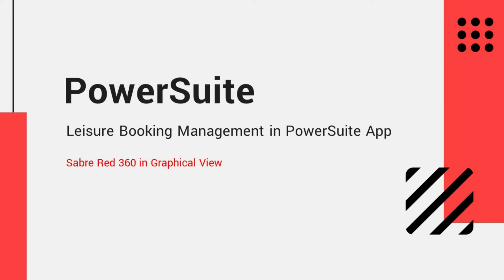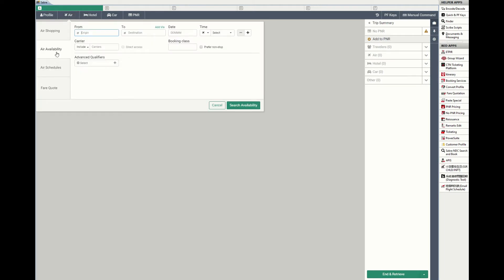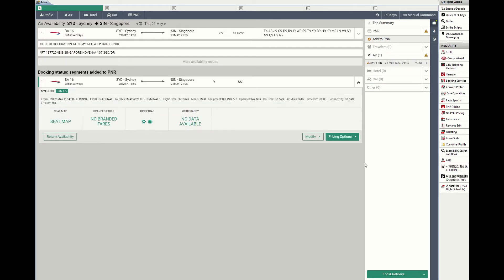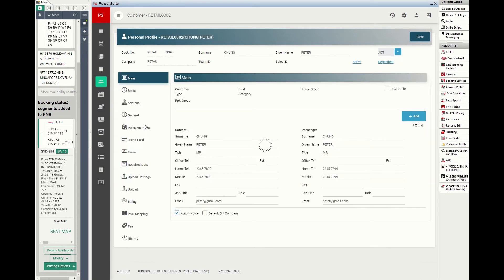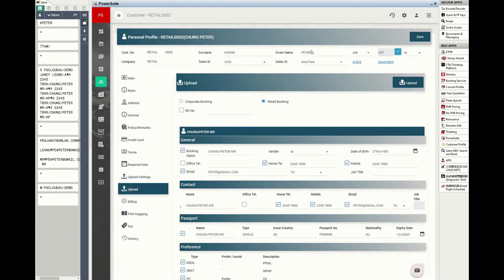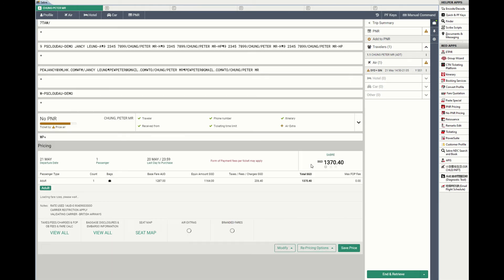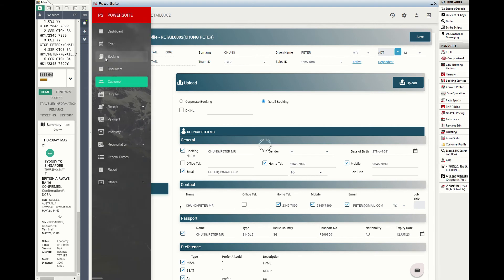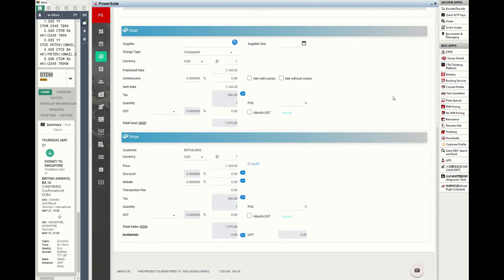Sabre Booking Creation with PowerSuite App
Review how easy to use Sabre Red 360 to create Sabre PNR with auto booking folder creation in PowerSuite App.